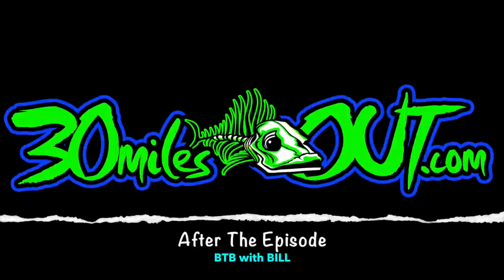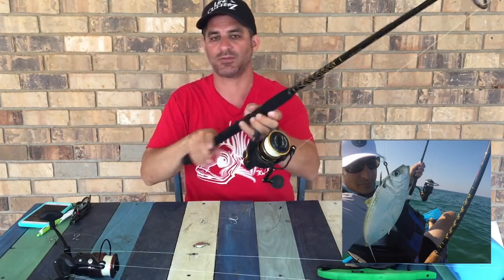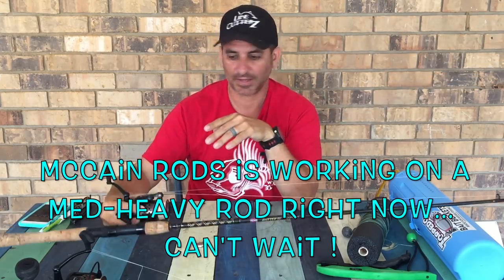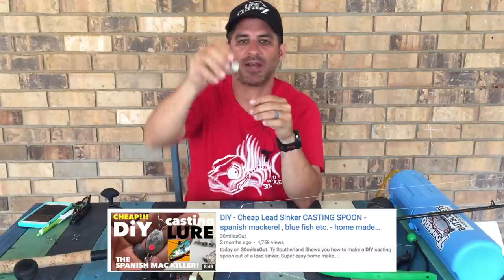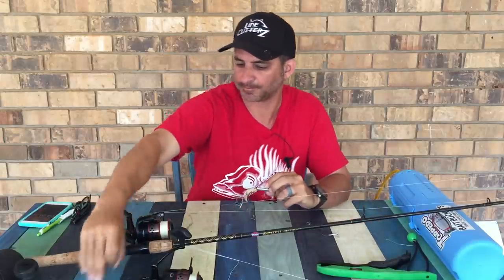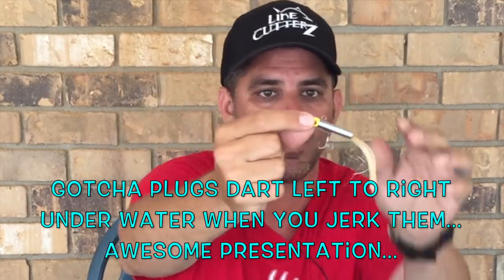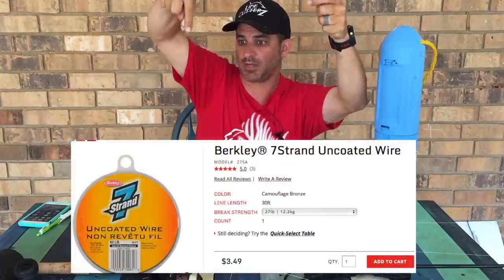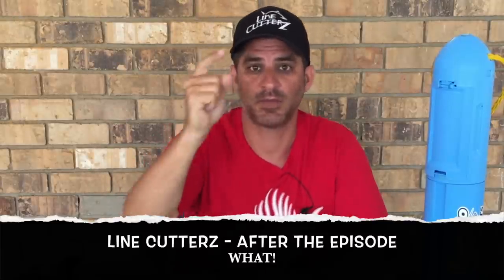After the Episode - Kingfish & Spanish Mackerel - BTB with Ty & Bill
Today on 30milesOut kayak fishing Tv... Ty takes Mr. Bill offshore for some BTB action. Kayak fishing the Emerald Coast if off the chain... they get to catching bait real quick & then hook up on a couple freight trains. Awesome action! WHAT!

torpedo bait bucket
ty's penn 5000 battle II combo
ty's penn clash 5000 reel
ty's penn 4000 battle II combo
ty's diawa laguna black rod
ty's penn fierce 4000 reel on diawa rod
ty's native sunglasses
spider wire camo 20lb
ty's line cutterz ring on string
the fish grip
ty's hobie side kick pontoons
gopro session 5